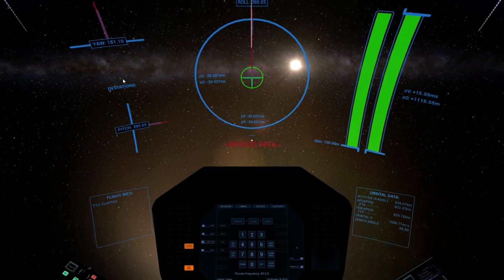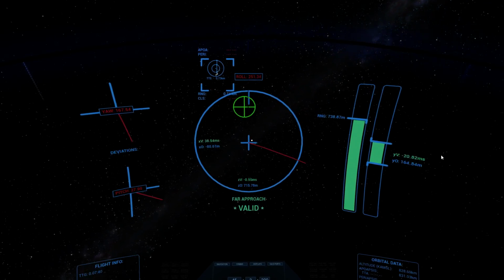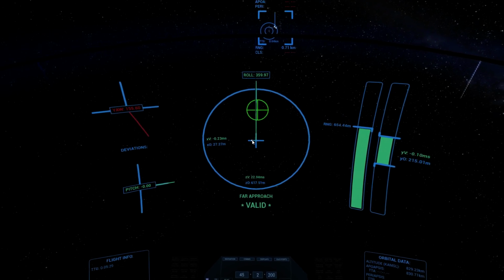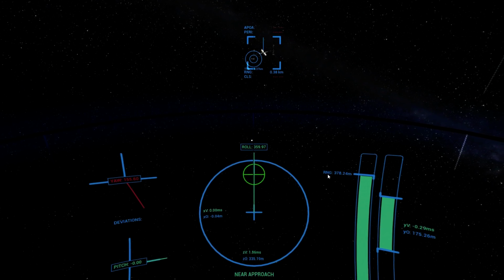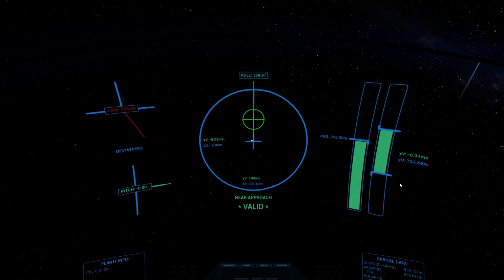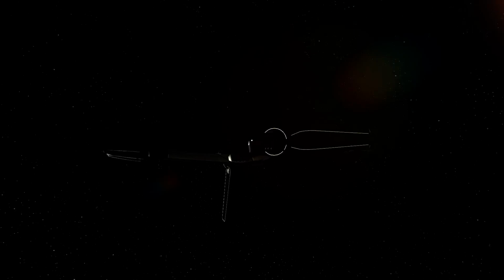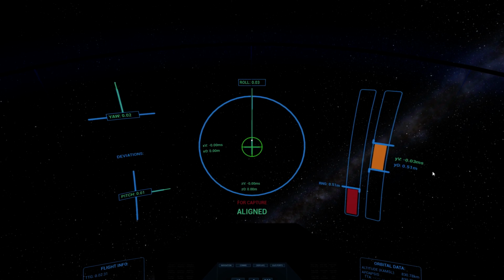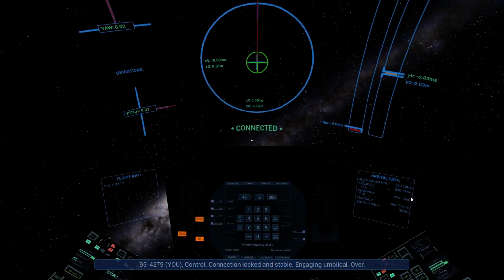Rogue System - External Docking Tutorial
Rogue System is a space flight/combat simulation game with fantastically detailed systems modelling and realistic space flight dynamics.

In this video I take you through the procedures needed to dock with the training platform after a successful mission.  I also demonstrate the use of the different MTS modes in relation to approach and rendezvous.  I take quite a leisurely approach to the platform so that I can describe what I'm doing.  Normally you could complete the approach and docking more quickly than this.